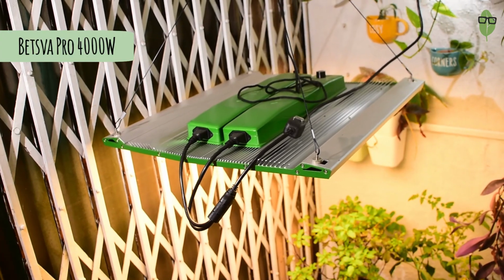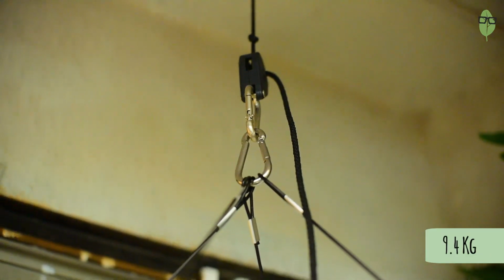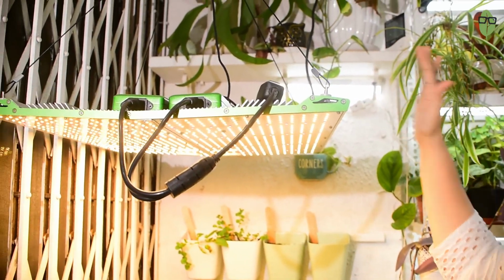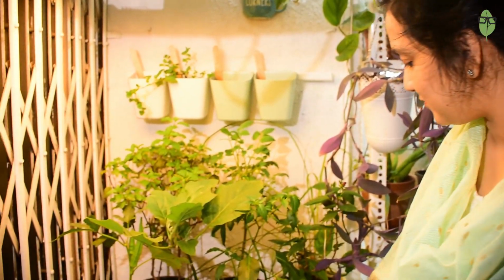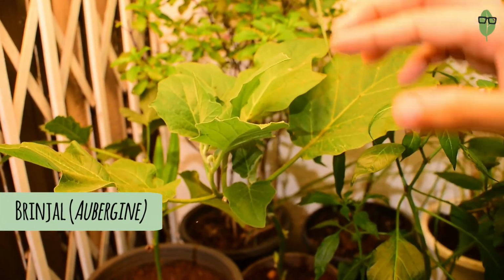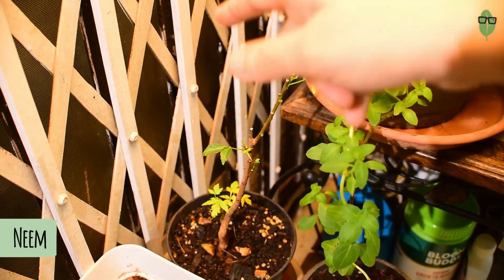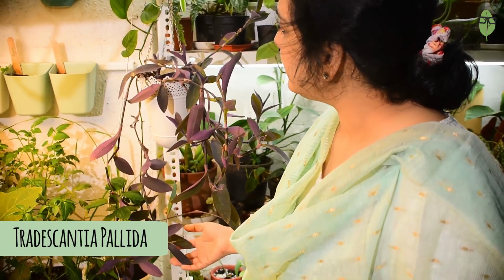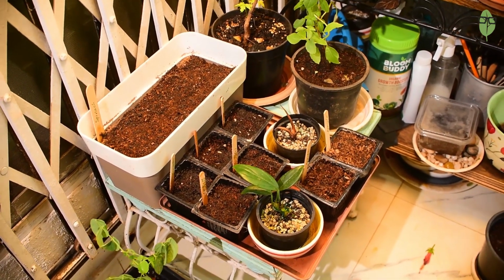Growing Vegetables indoors using Grow Lights | Bestva Pro 4000W | Indoor Vegetable Gardening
Since many of you have been asking  about grow lights and growing veggies indoors, here's a video where I setup and my veggie patch in my balcony. I intend to use only this grow light as the light source. I am really excited to know the results. Keep watching this space for a proper update video on the status of these plants. In This video, I give my first impressions of the Bestva Pro 4000W Full spectrum LED Grow Light. Hope you like the video.

GIVE AWAY ALERT!
I had started a monthly giveaway on YouTube from December 2020.
We have a brand new giveaway for the month of January 2022.  We are sure you will love it. It has a geometric pattern and the pastelpink color is sure to go well with your plants. Do try out participating in the contest.

Here are the rules to participate in the giveaway for January 2022.
3. You need to comment on our videos within the 1st three hours of us uploading the video. Only comments within the 1st 3 hours will be considered.

Terms & Conditions
1. This giveaway is valid for all videos posted between 1st Jan 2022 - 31st Jan 2022.
2. The winner will be selected via lucky draw.
3. The winner will be announced in the first video of next month.
4. Your comments:
        a. should be related to the video.
        b. It can be constructive feedback
        c. Negativity, rudeness and trolling will disqualify you.
        d. Abusive language will not be tolerated
        e. Only 1 comment per participant per video will be considered. You can comment more if you want to but for the giveaway only one 1 comment is needed.
        f. To improve your chances of winning, comment on every video we post.
        g. Keep your comments genuine and avoid flattery.
6. Contest valid in India only

Editing station